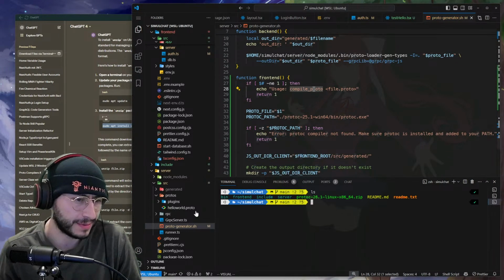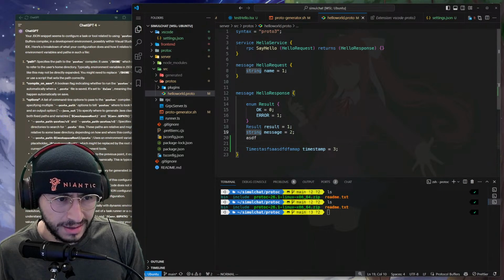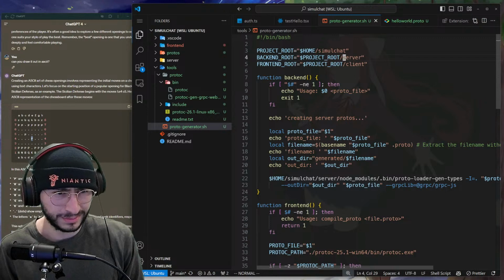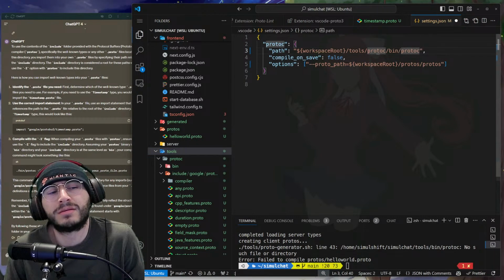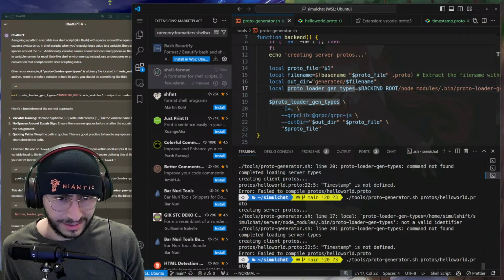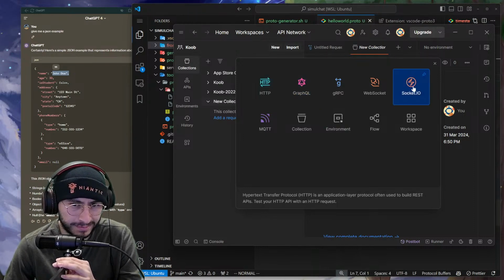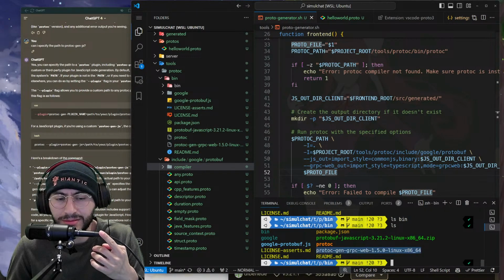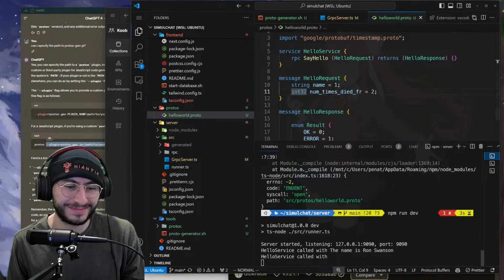Pokemon Go Backend Developer figuring out Protobufs with Next.js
Cheers my friends